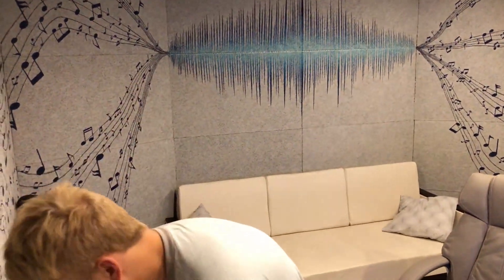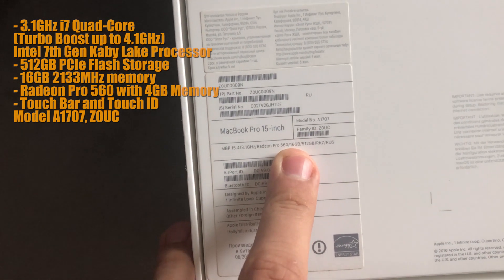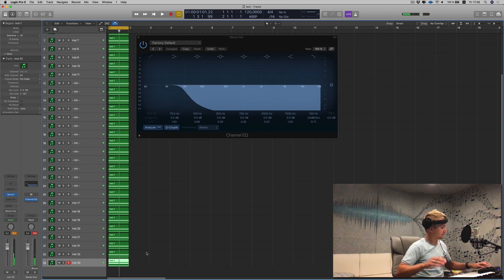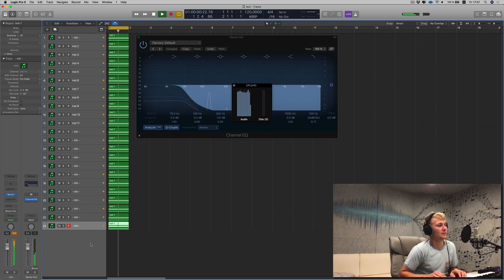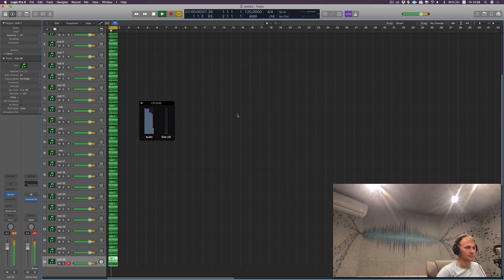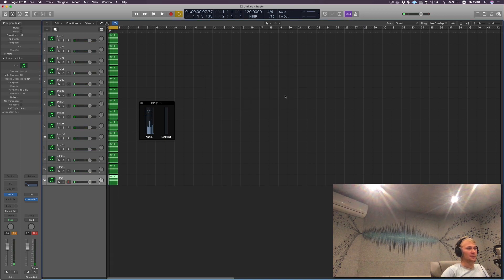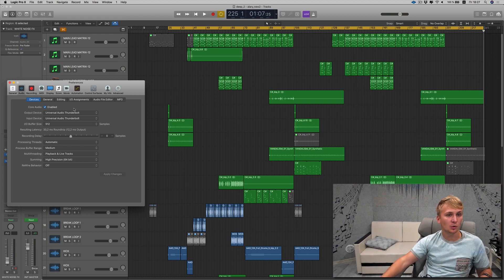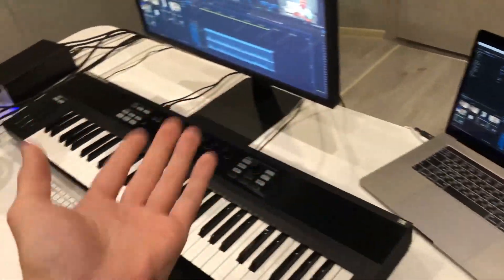MacBook Pro 2018 i9 vs MacBook Pro 2017 i7 COMPARISON FOR SOUND AND MUSIC PRODUCERS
- 3.1GHz i7 Quad-Core (Turbo Boost up to 4.1GHz) Intel 7th Gen Kaby Lake Processor
- 16GB 2133MHz memory

vs

- 2.9GHz 6‑core 8th‑generation Intel Core i9 processor, Turbo Boost up to 4.8GHz
- 32GB 2400MHz DDR4 memory

Result is +30% to performance in 2018 model.